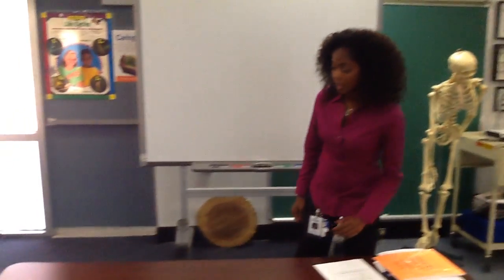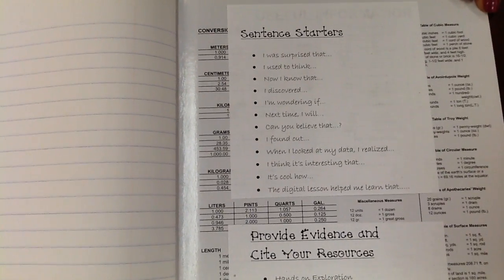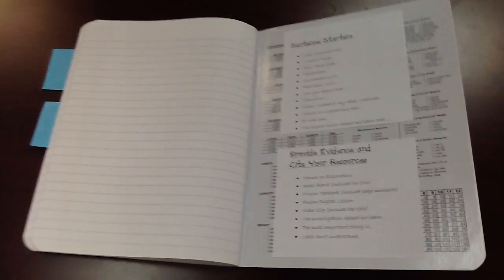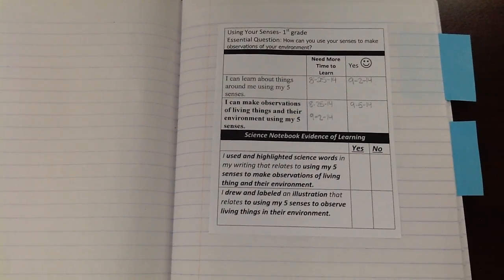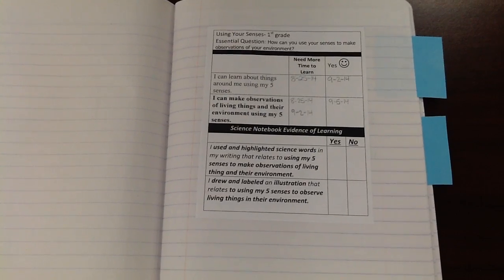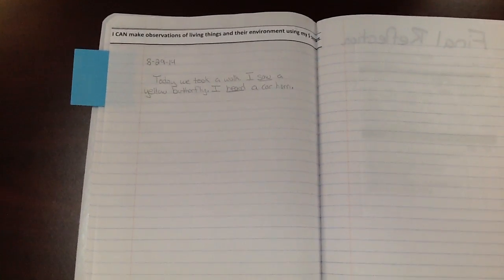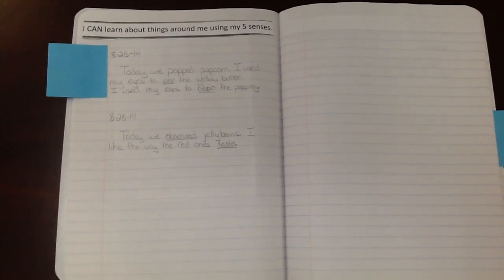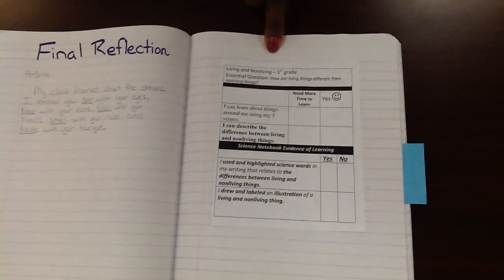Crash Course in Primary Science Journals